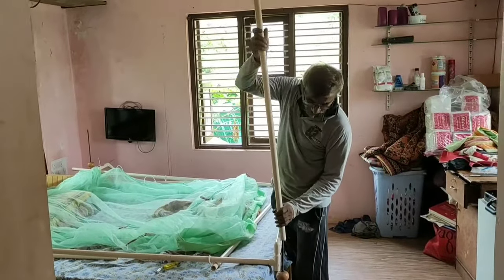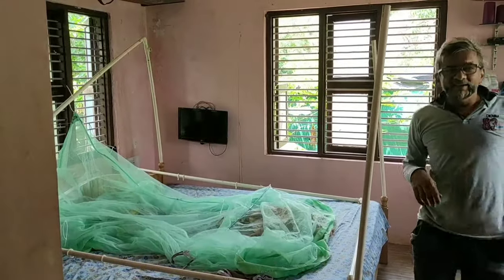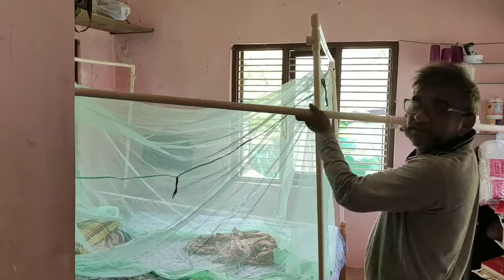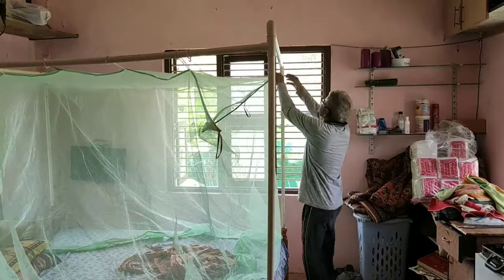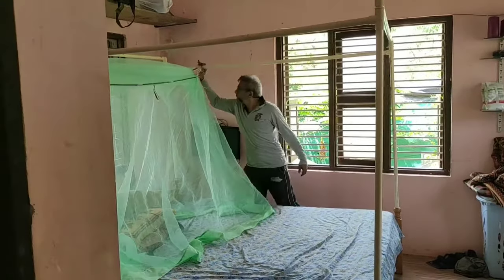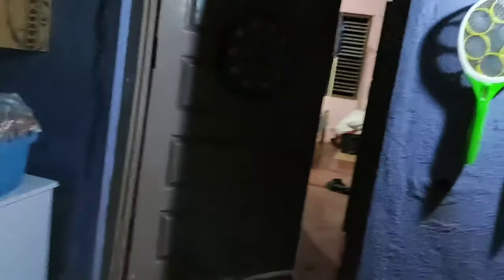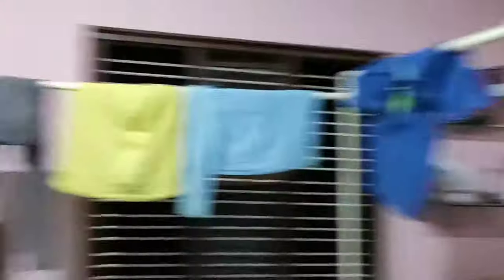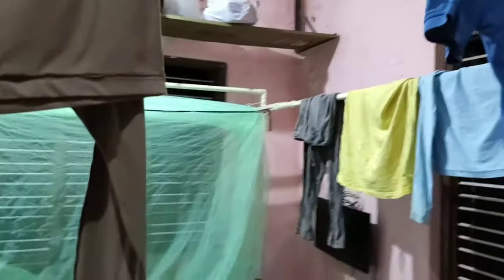My DIY PVC mosquito net frame . Thought this will ease my life.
See what happens in the end😃